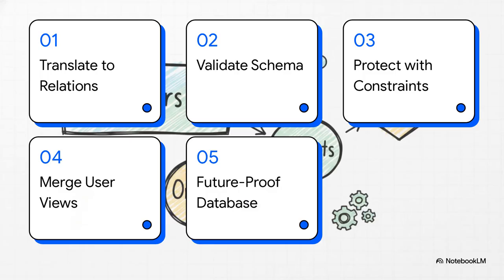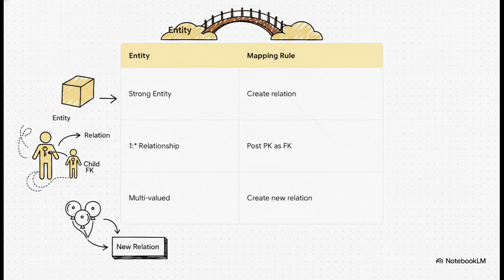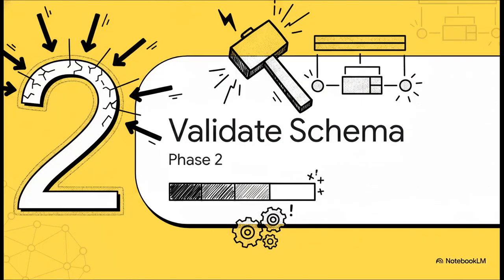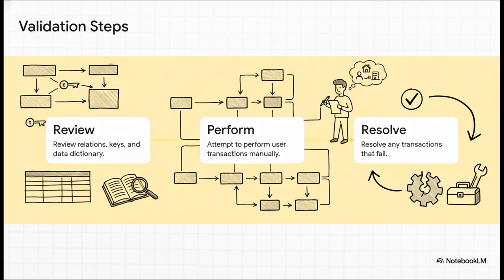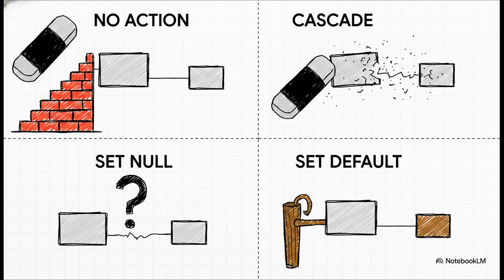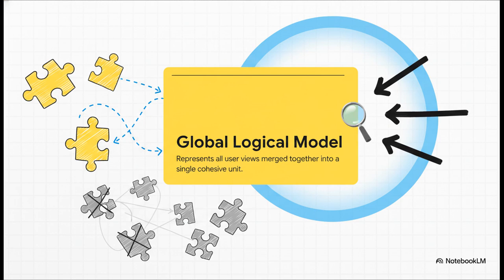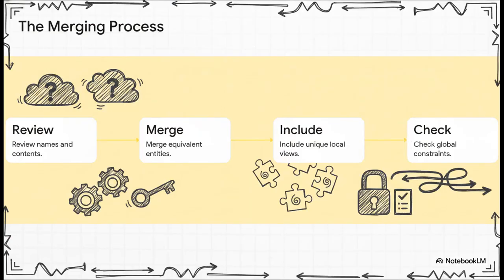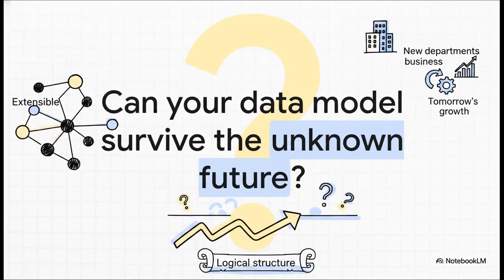Logical Database Design Methodology for the Relational Model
This source details the logical database design phase within a system development lifecycle, specifically focusing on the relational model. It describes the methodology for transforming conceptual models into relations, which are then refined through normalization to eliminate data redundancy. Key activities include defining integrity constraints, such as referential and entity integrity, to ensure data remains accurate and consistent. The text also explains how to merge multiple local models into a single global representation that satisfies all enterprise requirements. Finally, it emphasizes validating the design against user transactions and future business growth before proceeding to physical design.